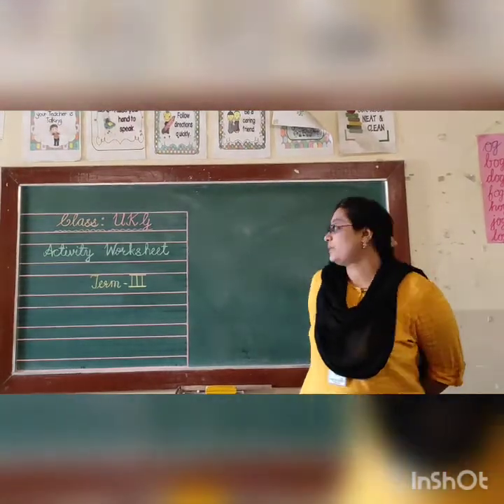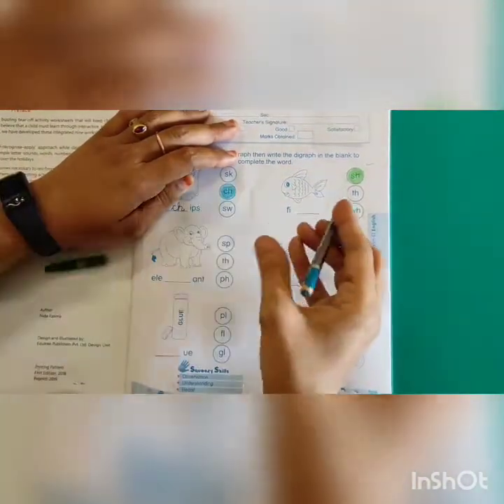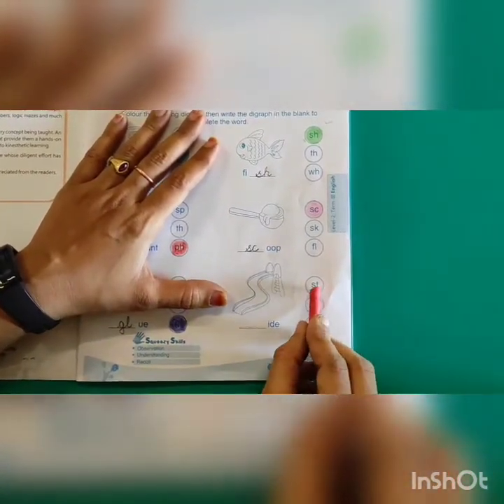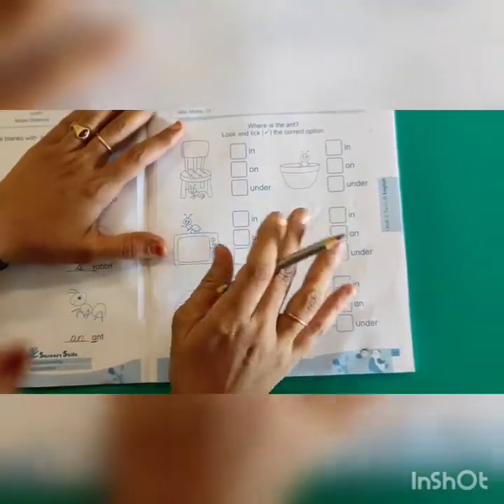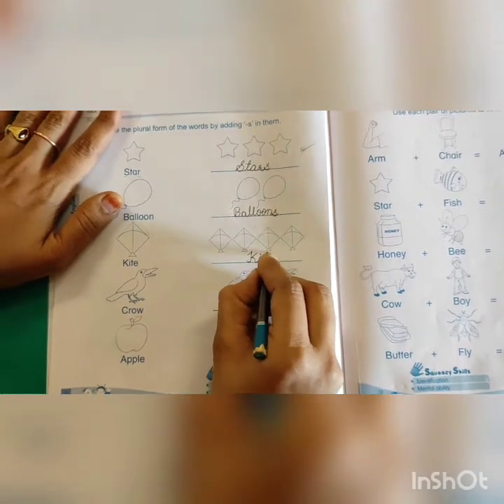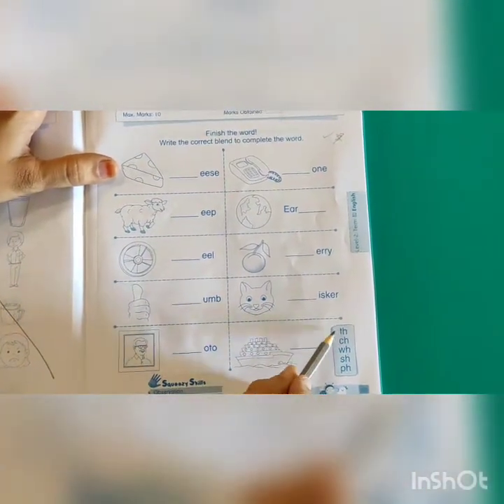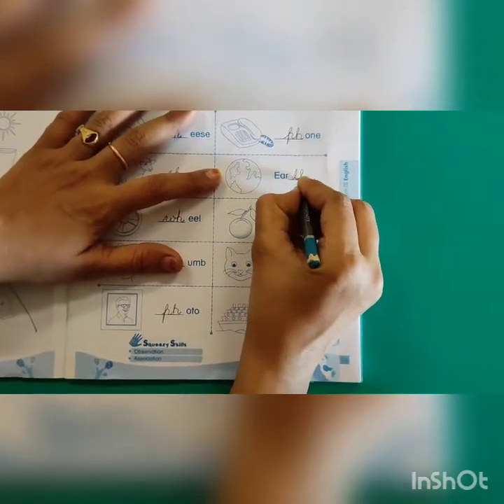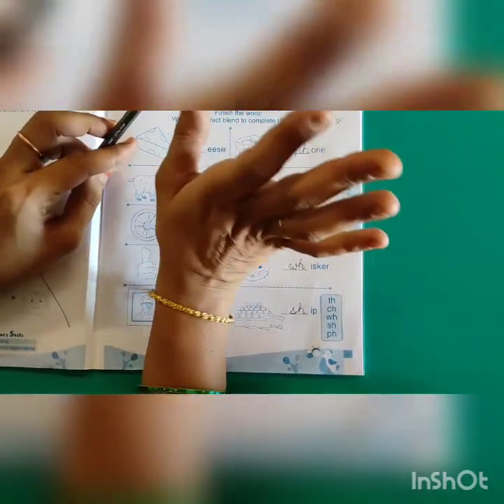Activity worksheet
English Worksheet